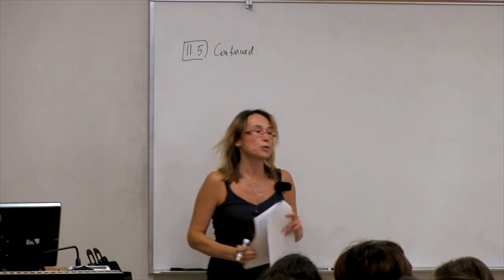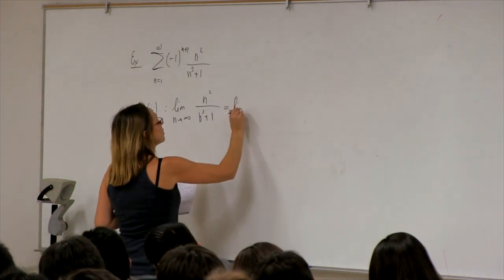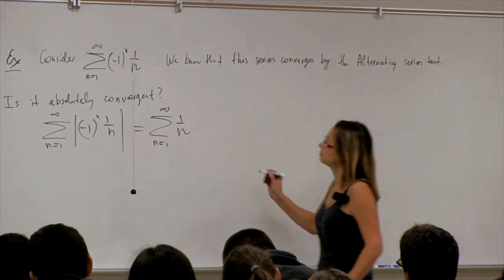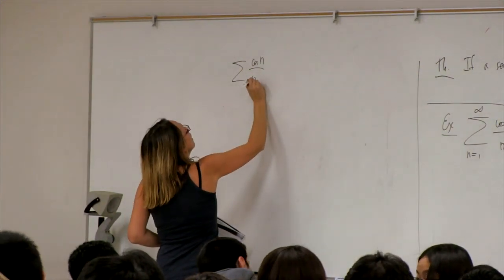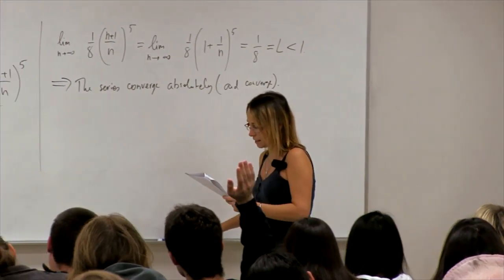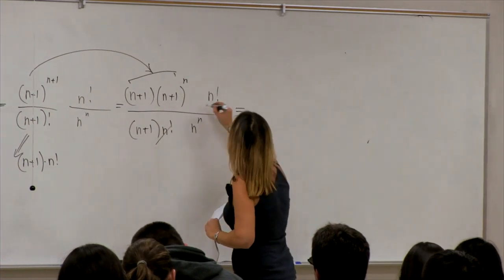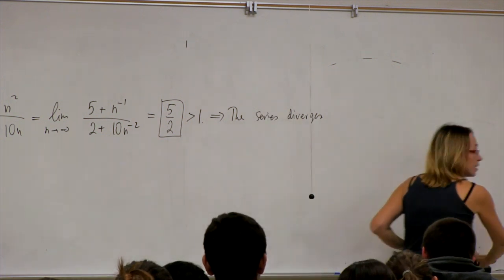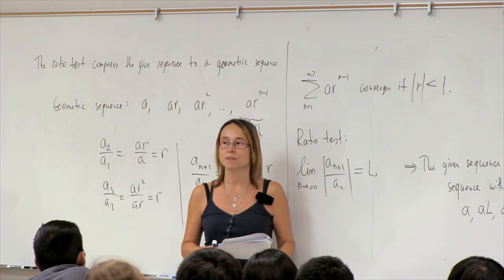Math 2B. Calculus. Lecture 23. The Comparison Test/ Alternating Series Test, Part II.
UCI Math 2B: Single-Variable Calculus (Fall 2013)
Lec 23. Single-Variable Calculus -- The Comparison Test/ Alternating Series Test, Part II --
Instructor: Natalia L. Komarova Ph.D.

Description: UCI Math 2B is the second quarter of Single-Variable Calculus and covers the following topics: Definite integrals; the fundamental theorem of calculus. Applications of integration including finding areas and volumes. Techniques of integration. Infinite sequences and series. Parametric and polar equations.

Required attribution: Komarova, Natalia L. Math 2B (UCI OpenCourseWare: University of California, Irvine), [Access date].